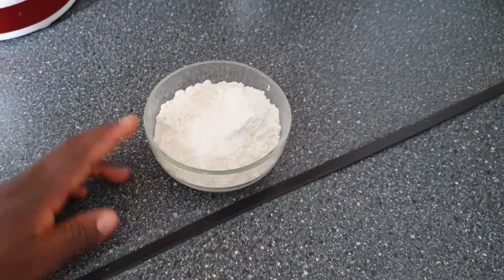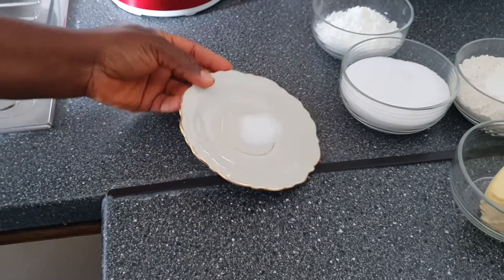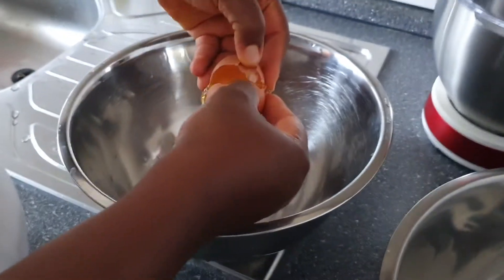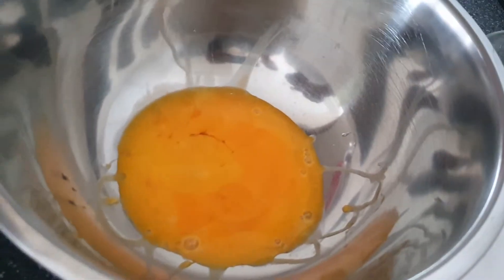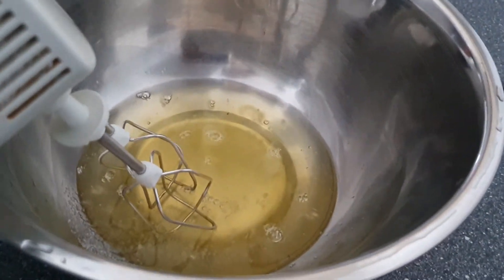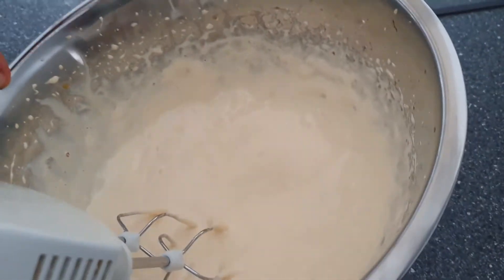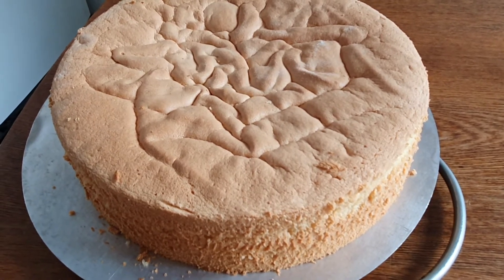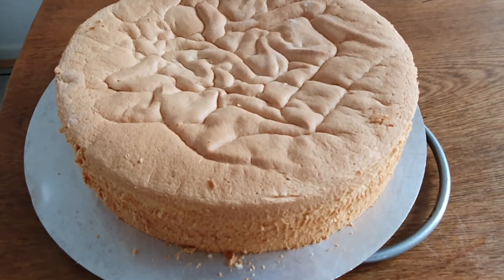best sponge cake ever.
This is the plain cake i am using for most of my cakes. Very easy and simple  to make.